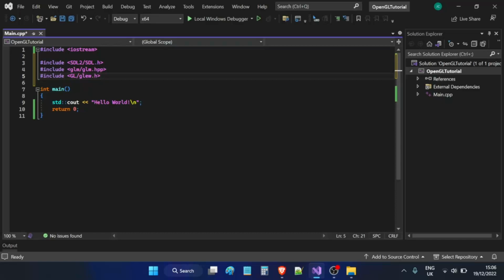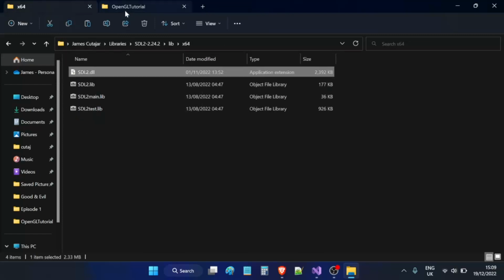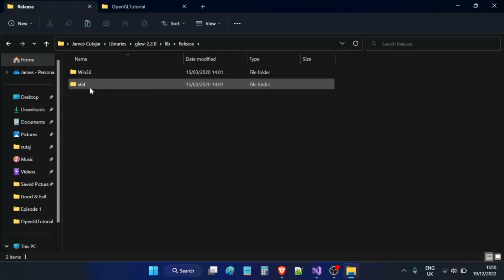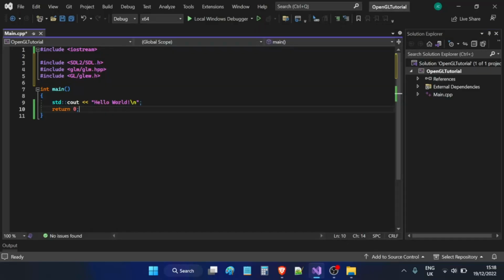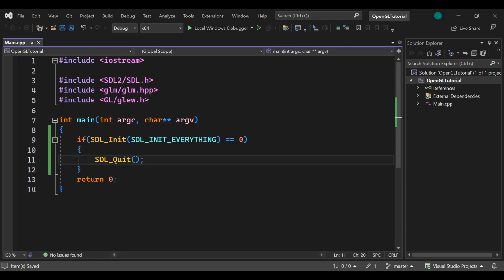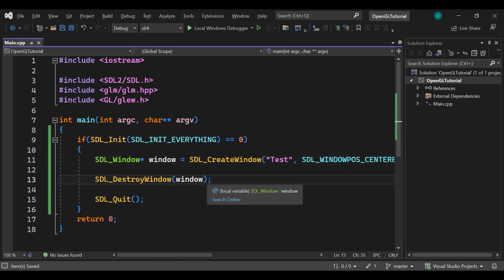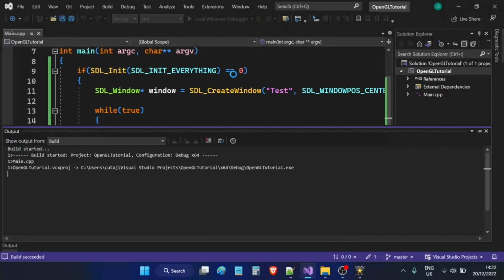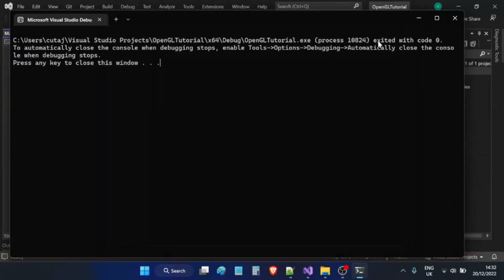OpenGL Tutorial Series: Episode 1 - Setting up & Creating a window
Welcome to Episode 1 of the OpenGL Tutorial Series.
In this video we first start by setting up SDL2, glew, and glm.
We'll use SDL for handling windows which are owned by the operating system.
We'll use glew to communicate with the GPU using OpenGL.
We'll also use glm, which is a math library that mimics the math in glsl shaders, which we'll cover later in the series.
At the end of the video we'll create a window and handle the close event.

Chapters:
0:00 Intro
0:52 C++ Project Setup
3:34 Setting up SDL, glew and glm
11:30 Initializing SDL
12:24 Creating a window
13:48 Handling Events